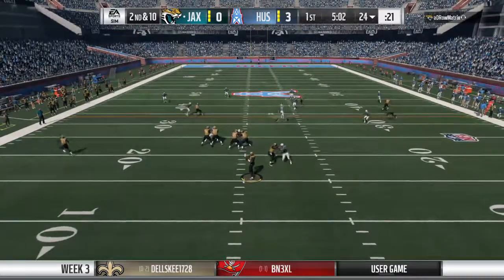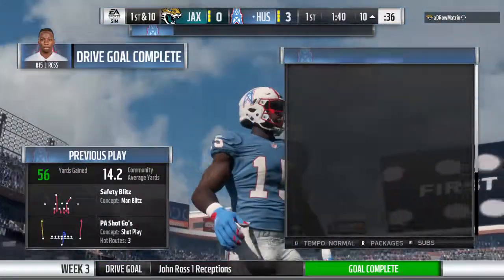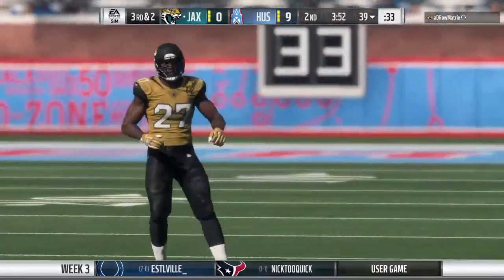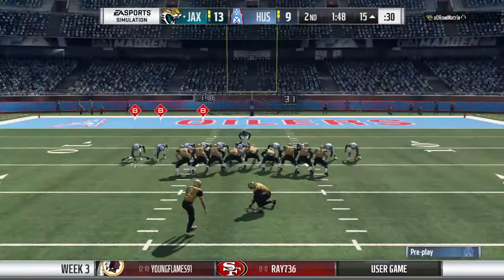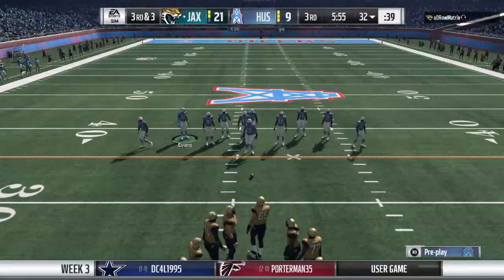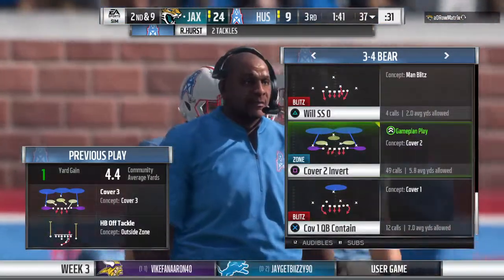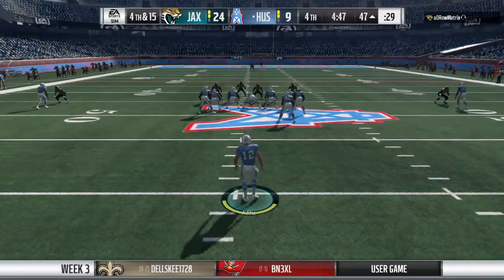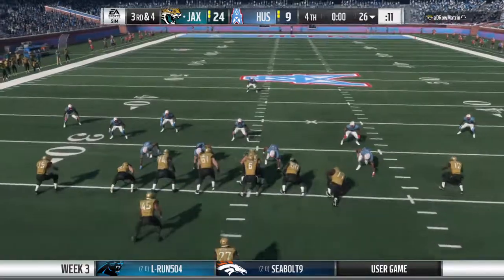DATBULL5's Live PS4 Broadcast